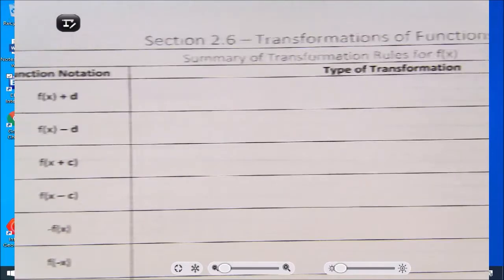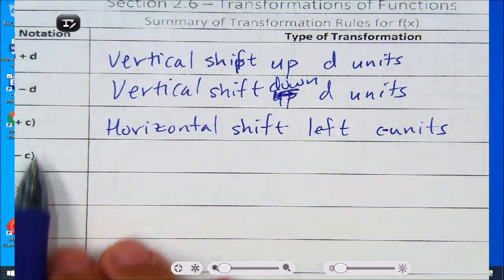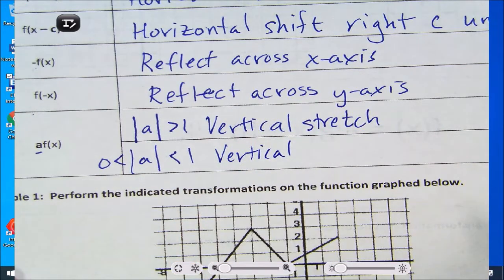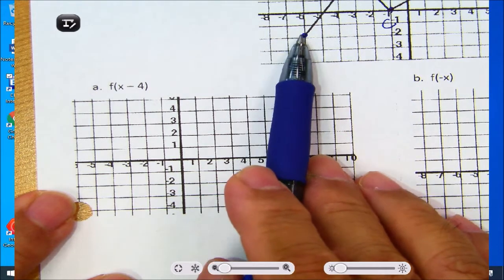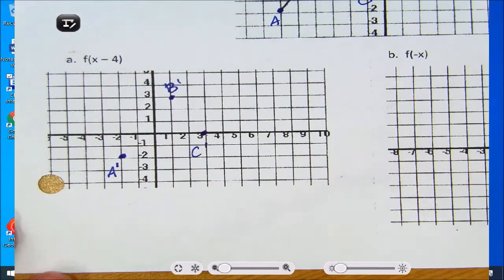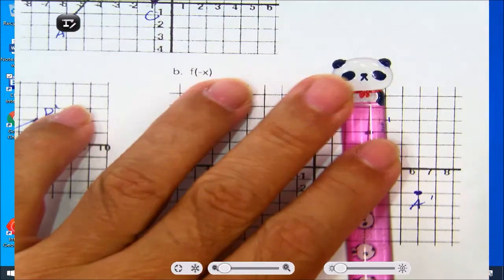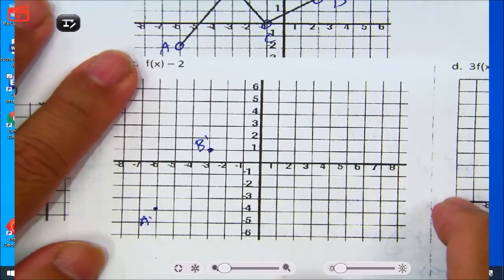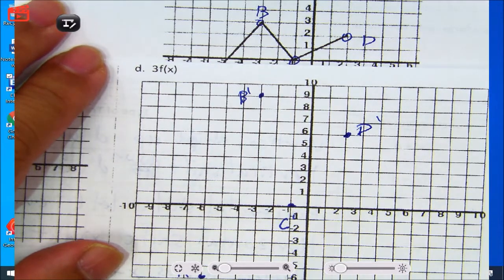Transformations Part 1